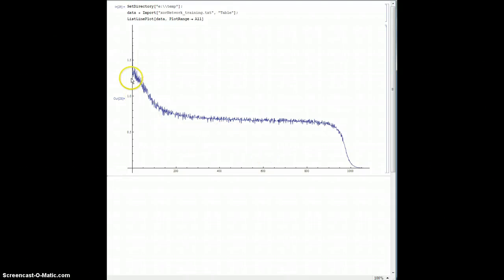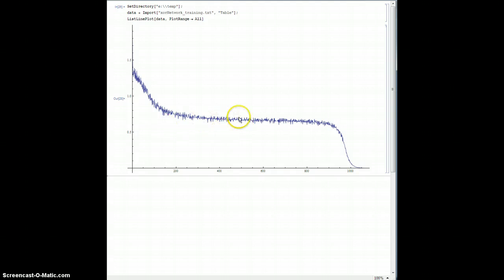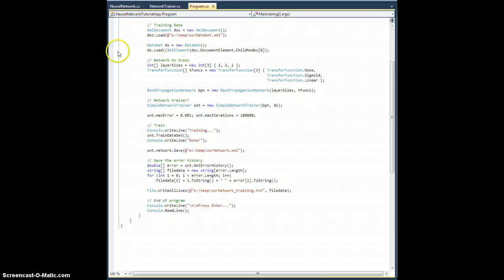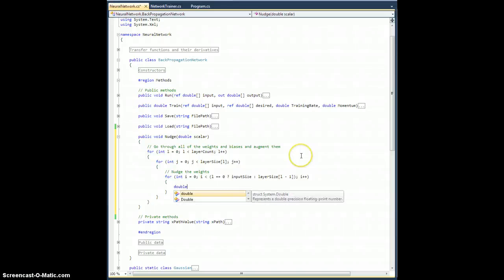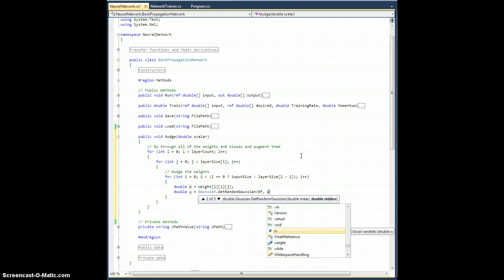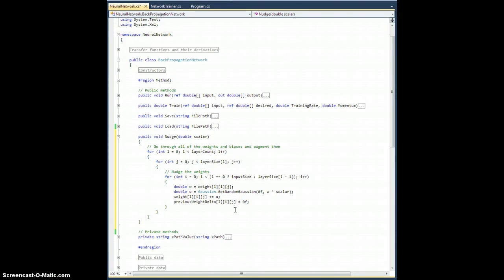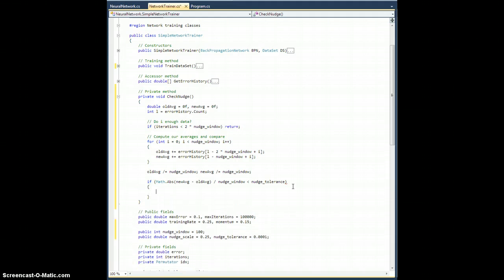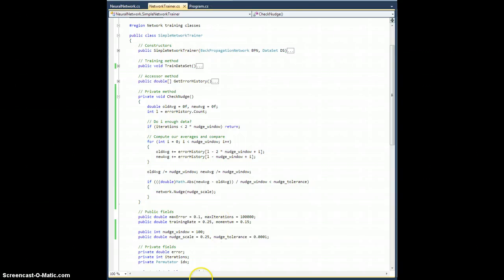Neural Network Tutorial - Ch. 12.3: Nudge (Part 1)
In this video we add a method to detect when our network training process is stalling and shale things up a little bit in hopes that that pushes us into an area where the algorithm can take over and do it's work! This is part 1.